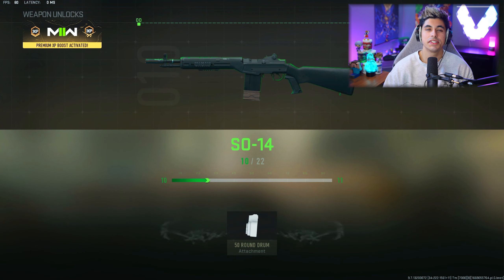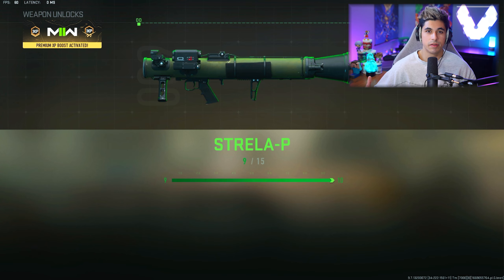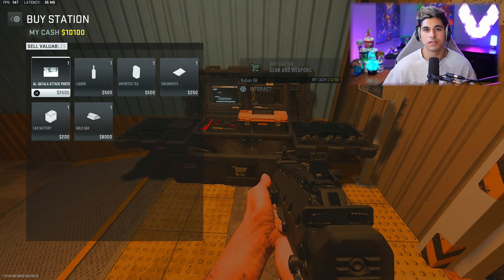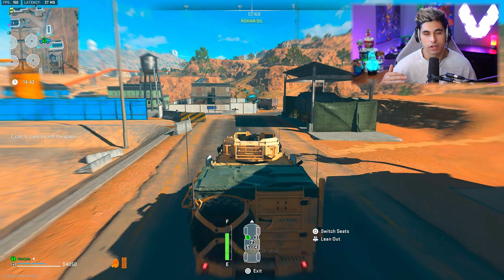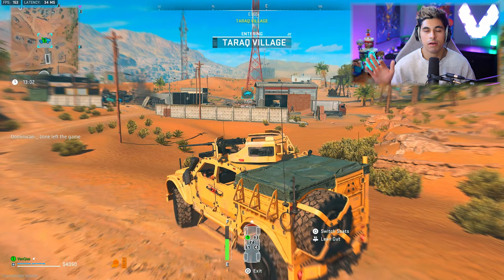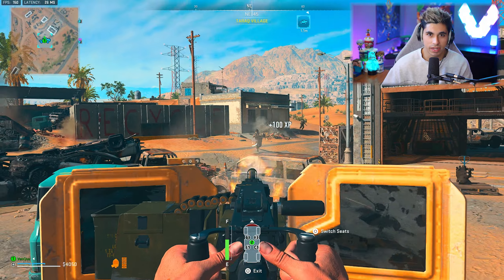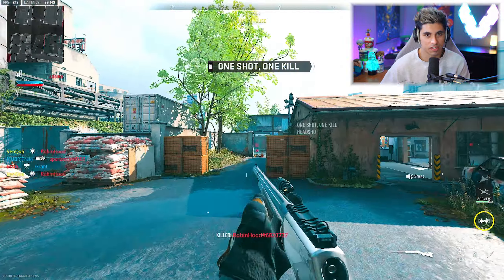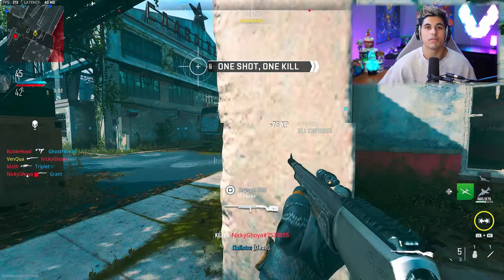Top 3 WEAPON XP Methods After Patch | Fastest Weapon XP in MW2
Don't forget to turn the bell on for notifications! :)

I'm doing Amazon giveaways over on my Twitch whenever my Follower goals are reached! Hit the follow button to have a chance at some free loot! :)